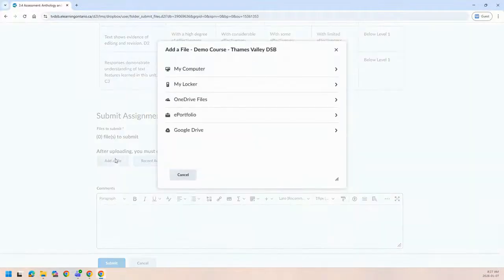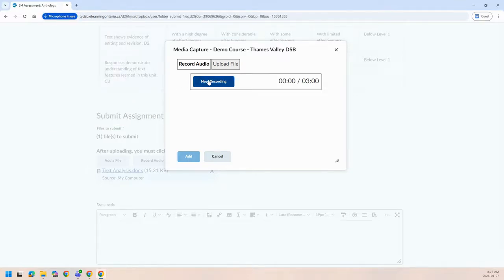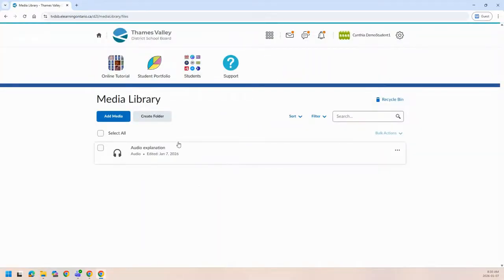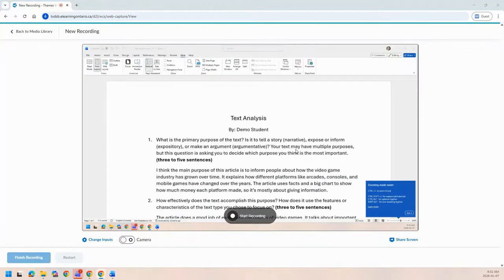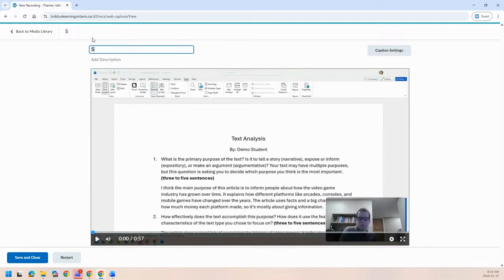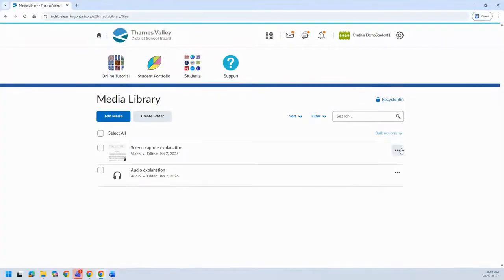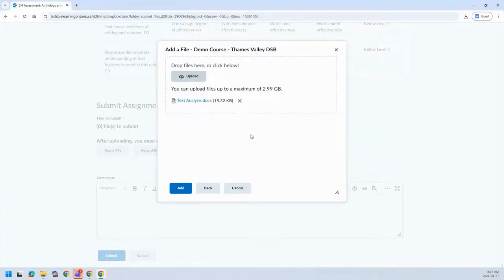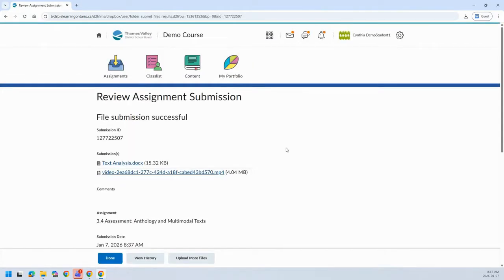Brightspace: Media Library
In this video, you’ll learn how to use the Media Library in Brightspace to record your screen and share your thinking. We’ll walk through how to start a screen capture, turn on your camera for picture-in-picture, download your video, and upload it with your assignment. This quick guide helps you make your work personal and show your process clearly.